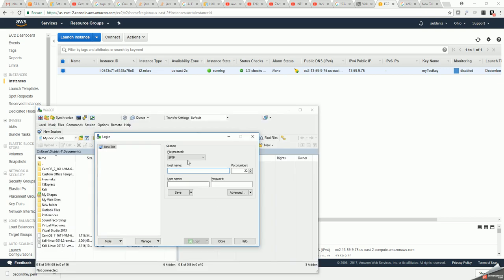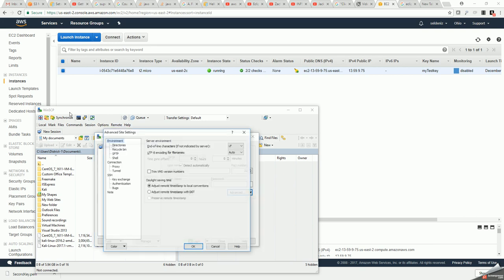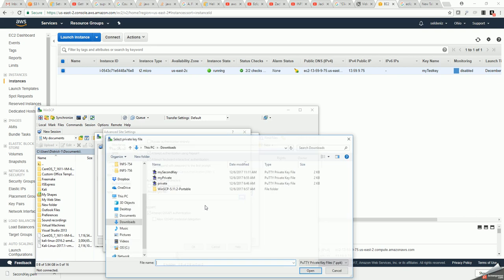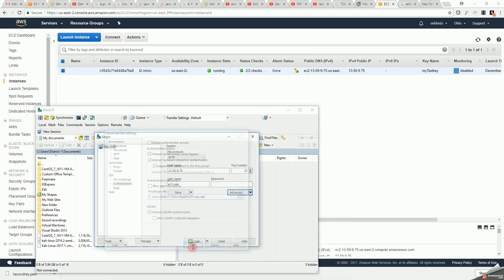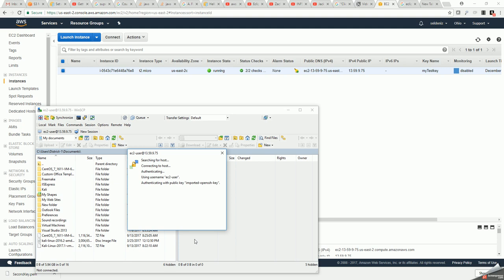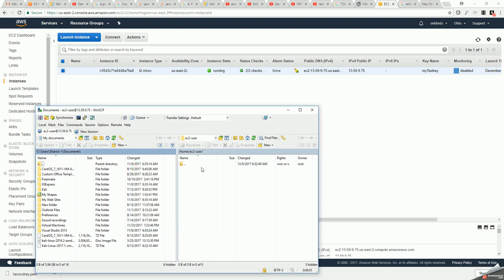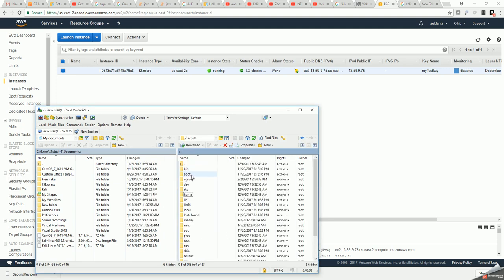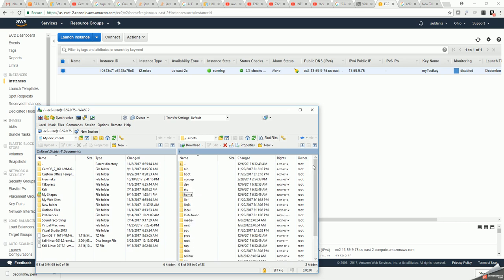AWS - Project 2